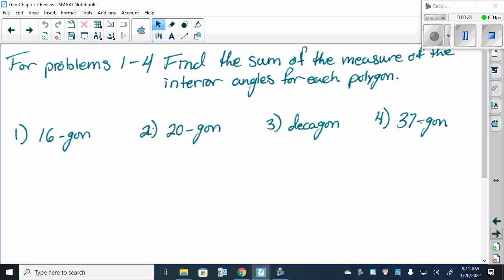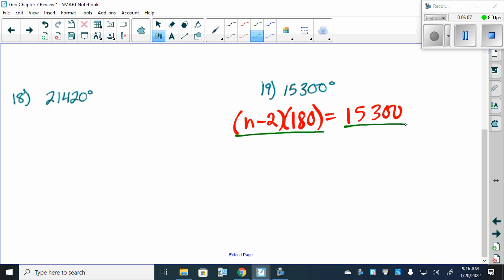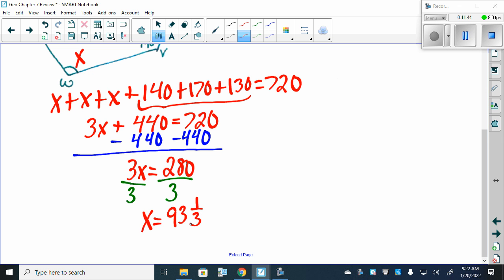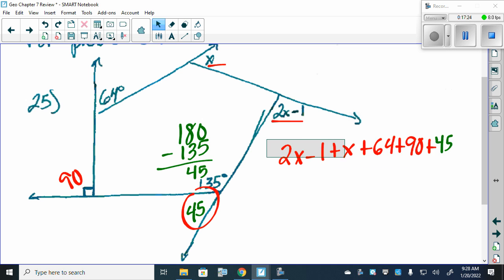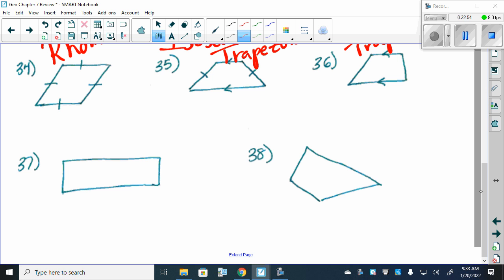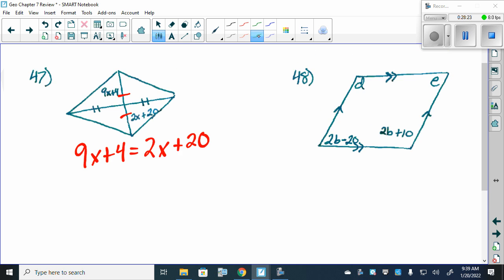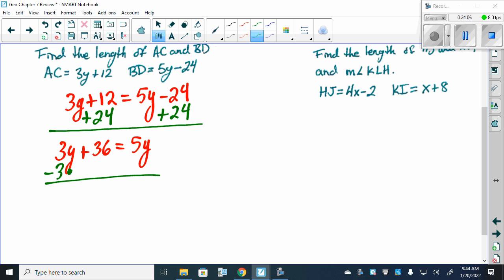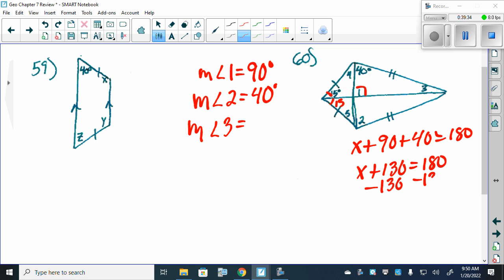Geometry Chapter 7 review Part 1